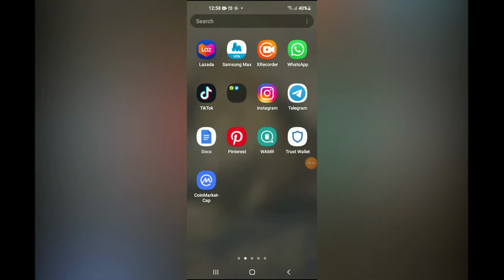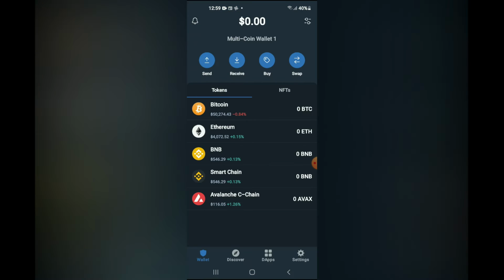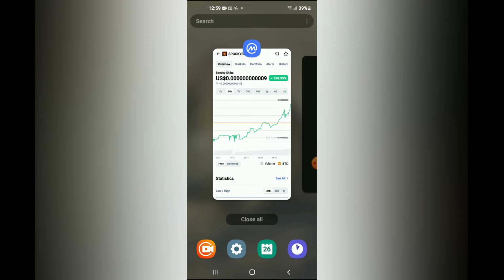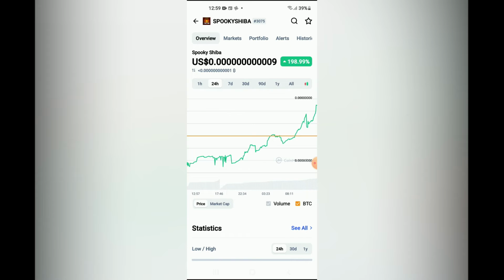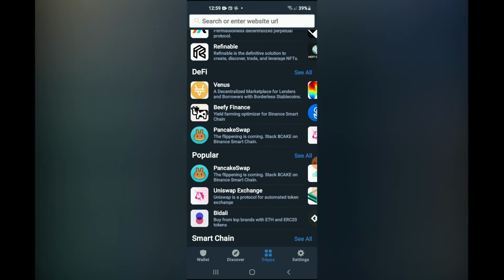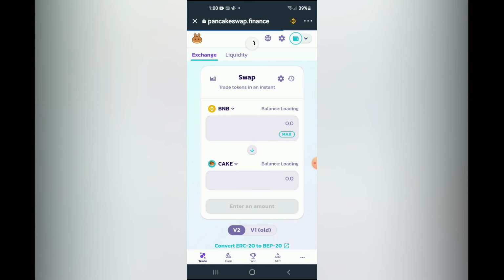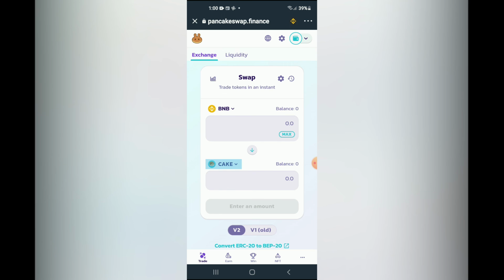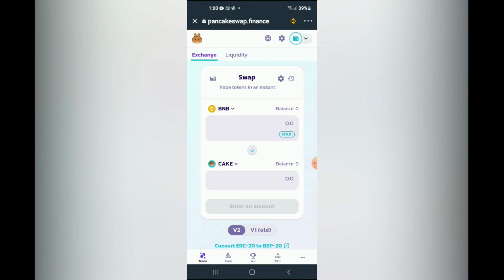How to buy spooky shiba token on trustwallet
How to buy spooky shiba token